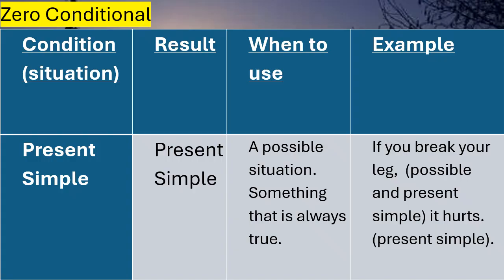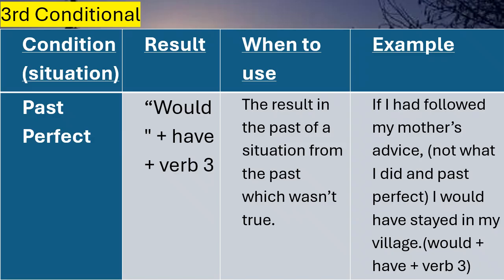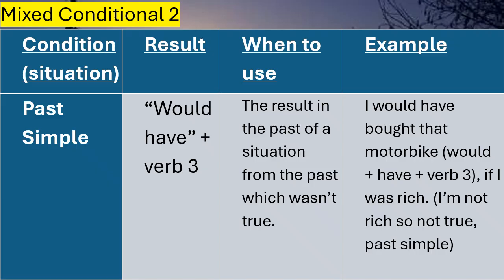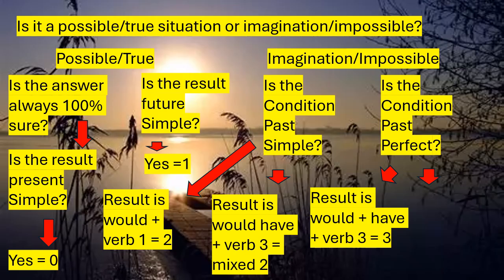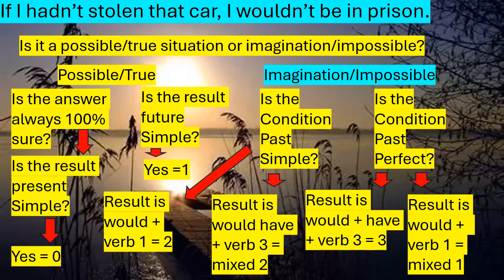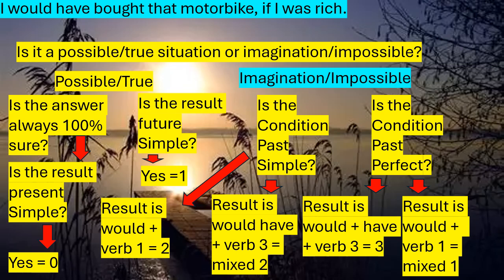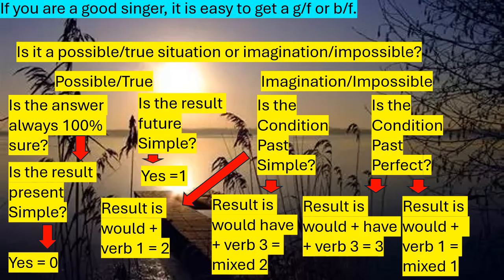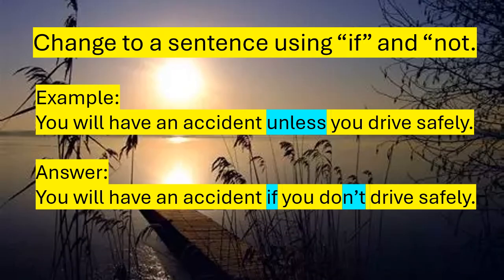Which Kind of Conditional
A basic guide to identifying which conditional you're looking at. First a description of the grammar and when to use each type, one by one, with examples. Then a decision tree to identify which type you are looking at with examples of how to use it.